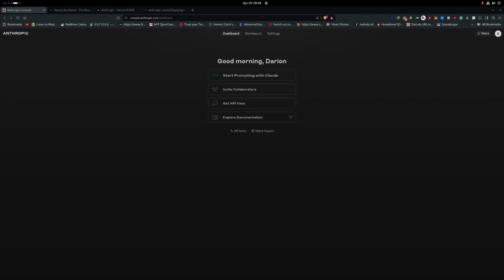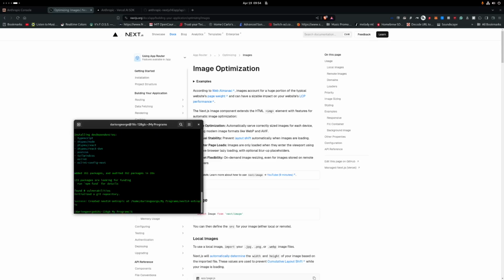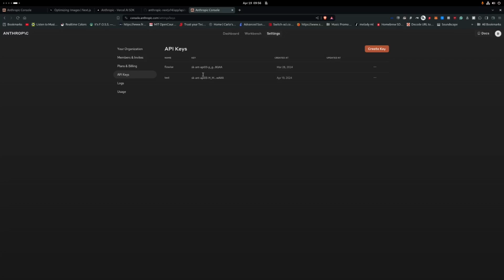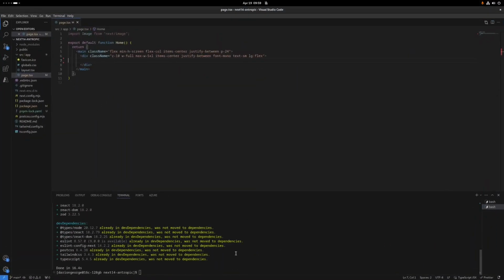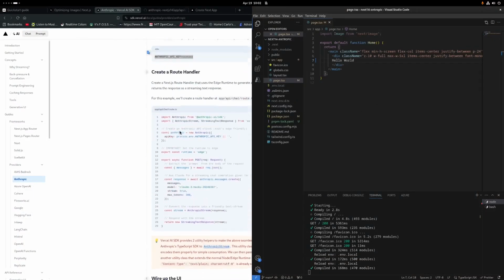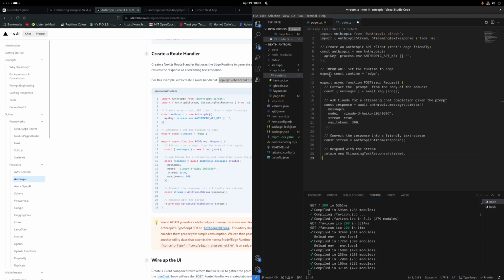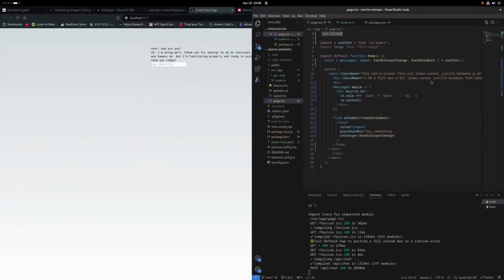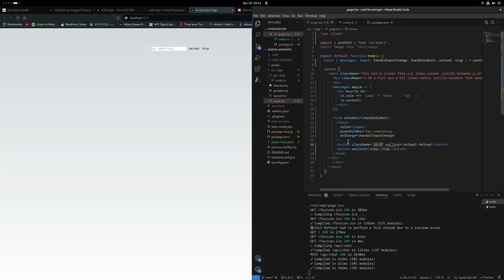Step-by-Step Guide: Setting Up The Anthropic Cluaude 3 Models in NextJS 14